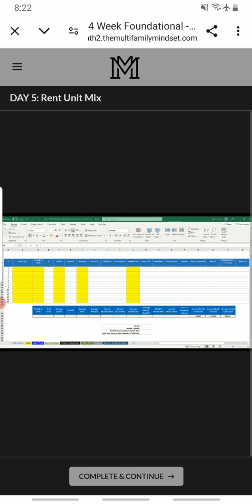Day 5: Rent Unit Mix